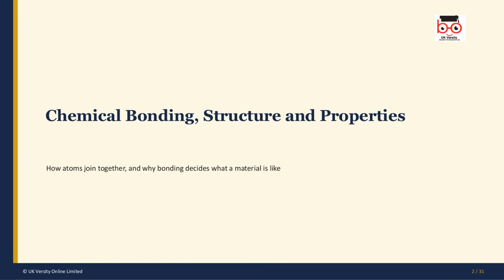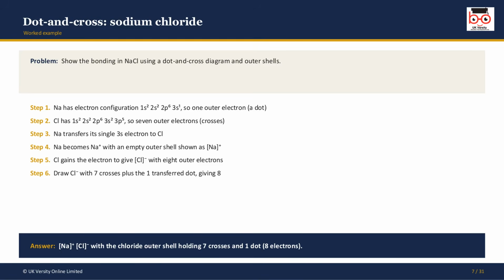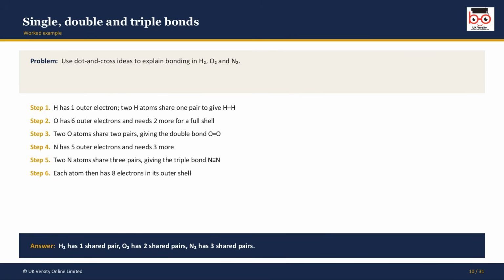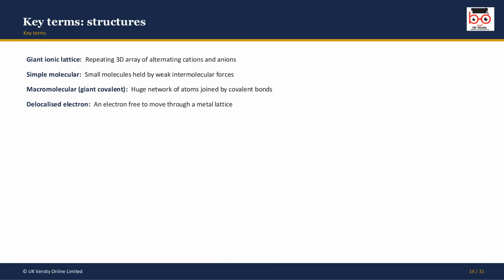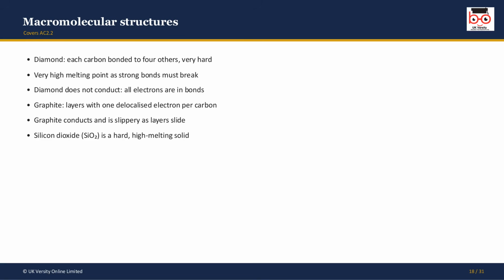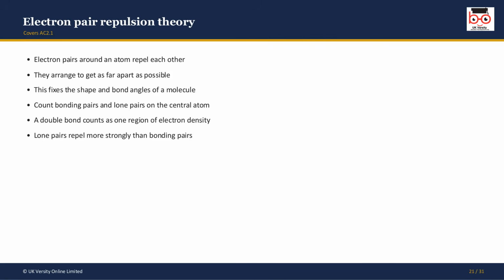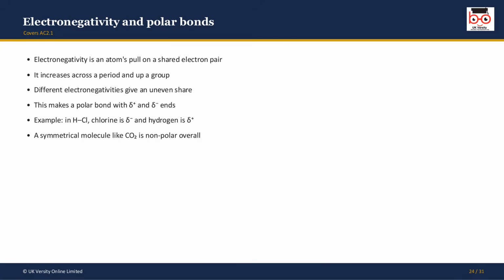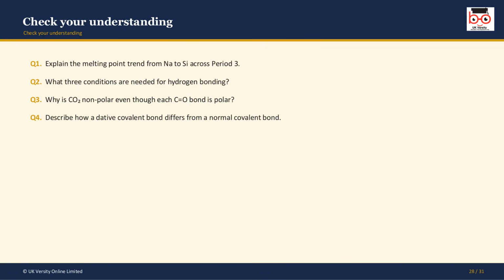LO2 - Fundamentals_of_Chemistry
"Chemical Bonding — explained clearly for the Ascentis Access to HE Diploma in Engineering Science from UK Versity.

Module: Fundamentals of Chemistry
LO2: Chemical Bonding

In this video you'll learn:
• Ionic bonding
• Covalent bonding
• Metallic bonding
• How bonding explains properties